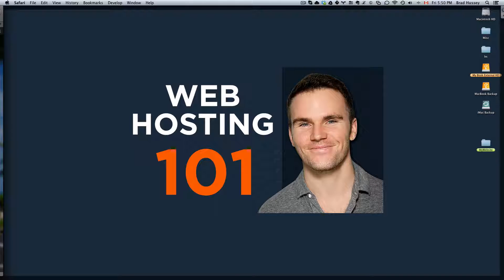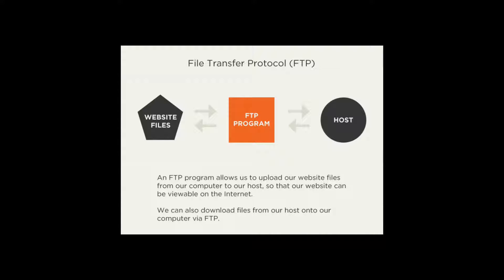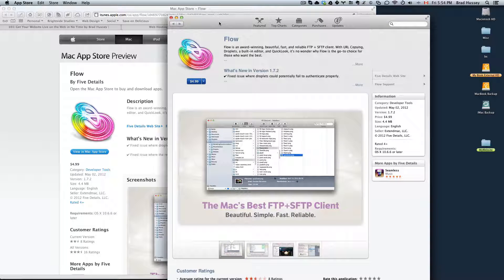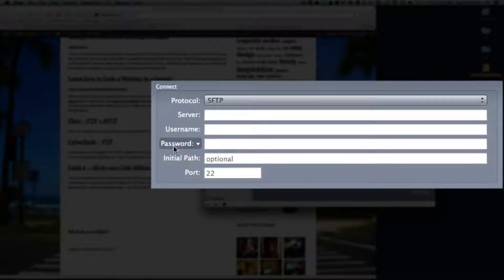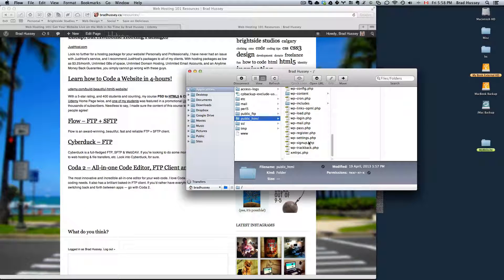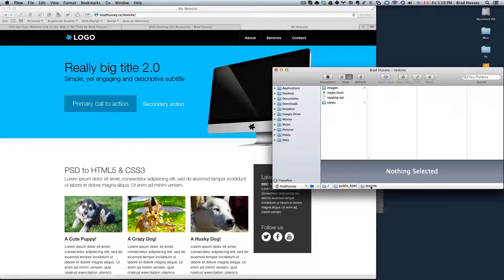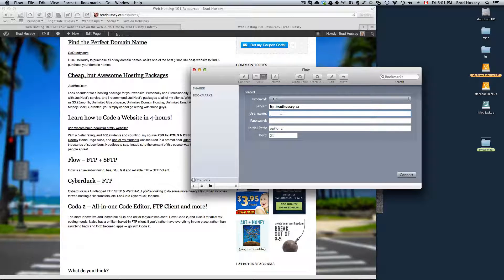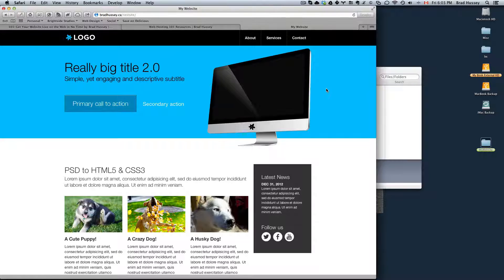Web Hosting 101 [Free Lecture #5] - How to Upload Website Live with FTP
Web Hosting 101: Lecture 5
In this free lecture, we learn how to upload our website files live on the web using FTP, or File Transfer Protocol.

Do you want to know how to get your website live on the web with your own domain name and hosting? You've come to the right place!

Buying a domain name, hosting package and getting your website live can be an incredibly intimidating and confusing process if you're unfamiliar with the territory, but let me tell you a secret: It's surprisingly easy! And I'm going to show you exactly how to do all of these things in no time by guiding you in a simple, step-by-step process.

In less than 1-hour, you will no longer be uncomfortable with the process of purchasing a Domain Name & Hosting Package, or Uploading your Website Live to the Web via FTP.

Don't have a Website or Blog yet? No problem! I will also be showing you how to set up a Wordpress Website (and write your first blog post) in less than 5 minutes.

Want to Learn how to Hand-Code your own Website? Check out my popular course: "PSD to HTML5 to CSS3: Hand Code a Beautiful Website Today!". In 4-hours, you will know how to hand-code your very first HTML5 & CSS3 website.